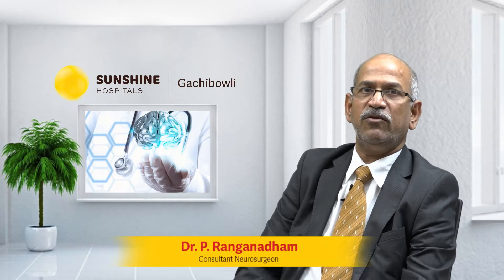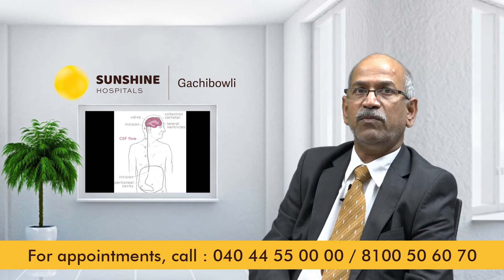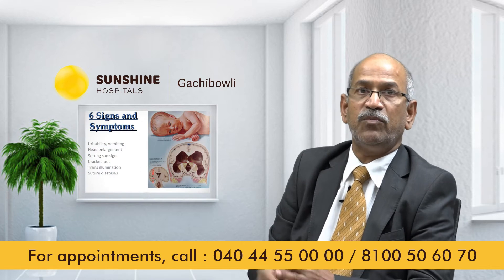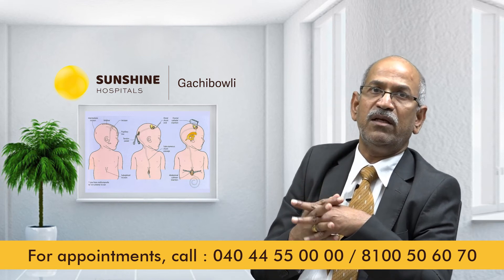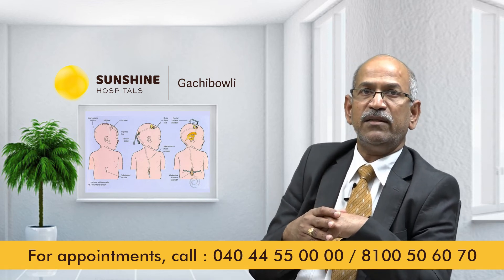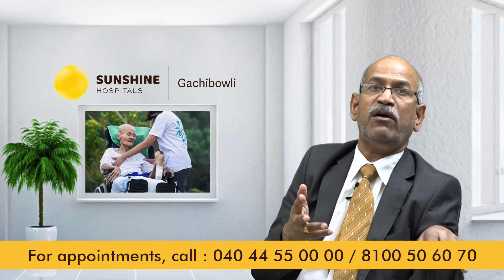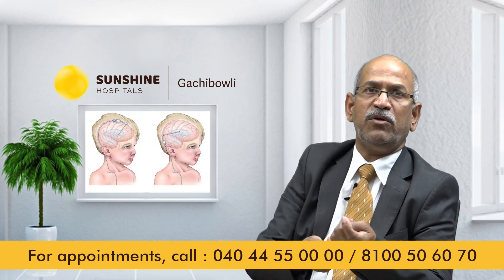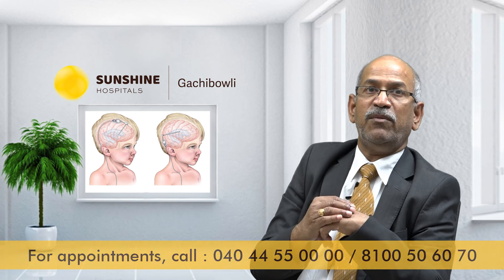Watch Dr. P. Ranganadham, Consultant Neurosurgeon talk about Shunt operation for water in the brain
Dr. P. Ranganadham, Consultant Neurosurgeon talk about Shunt operation for water in the brain at Sunshine Gachibowli.

Sunshine Hospitals is now available for consultations at Sunshine Hospitals Gachibowli branch from Monday to Saturday, 9 a.m - 6 p.m. (By appointment only).

The Neurology Division of the Sunshine Centre for Neurosciences caters to a wide range of medical, neurological disorders from the simple to the complex. Adopting a disease-specific, patient- focused approach, it provides comprehensive care for brain & spinal disorders as well as muscle & nerve diseases.